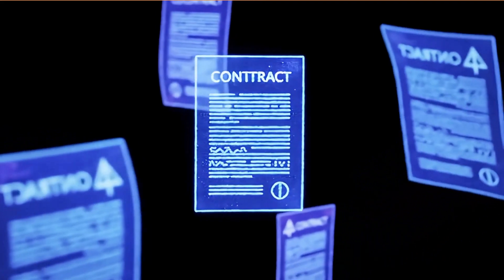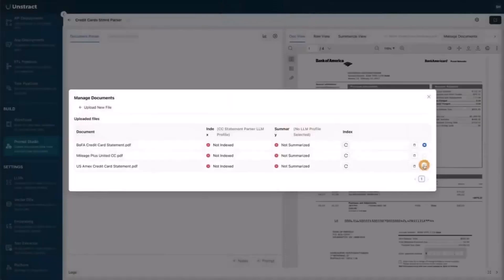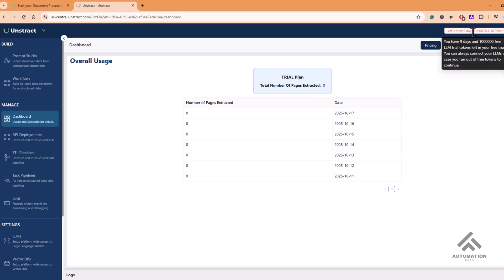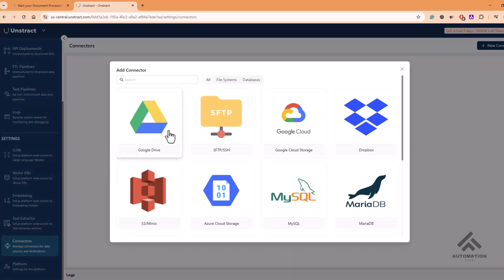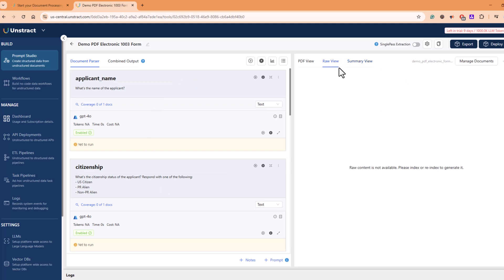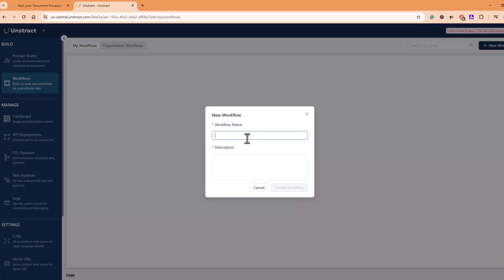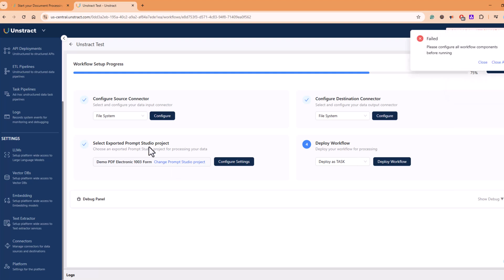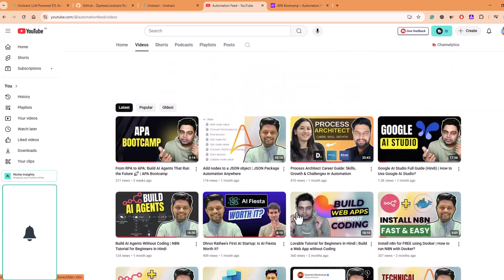Automate Unstructured Data Extraction with Unstract (Open Source & No Code)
Discover Unstract - the open-source AI document parser that lets you extract structured data from complex PDFs, contracts, and reports with ease. 🧾

🧩 About Unstract
Unstract is a no-code, AI-powered platform that makes document automation effortless.
Built for the LLM era, Unstract replaces complex OCR tools, machine learning models, and manual data entry with a smart interface that can extract structured data from any document, like contracts, invoices, rent rolls, ID forms, and more.

Using large language models and advanced OCR, Unstract understands context, handles unstructured data, and delivers clean, structured JSON outputs, no training or annotation required.

Whether you’re processing complex forms or large volumes of data, Unstract is the intelligent document assistant you’ve been waiting for.